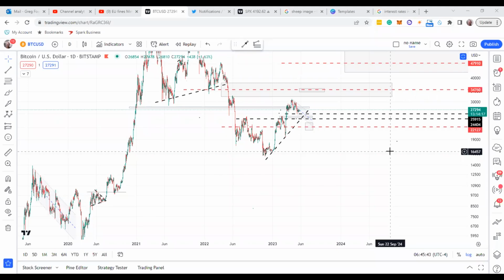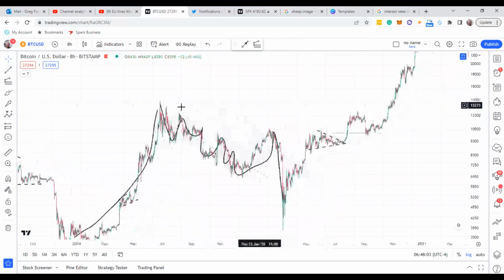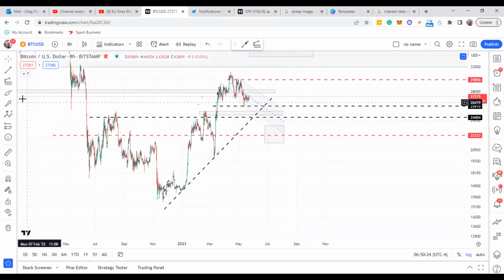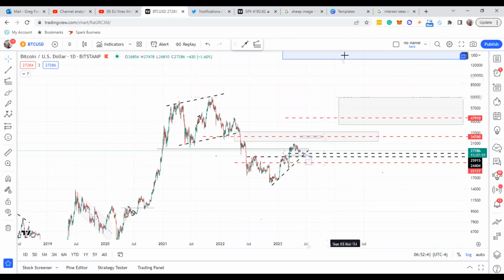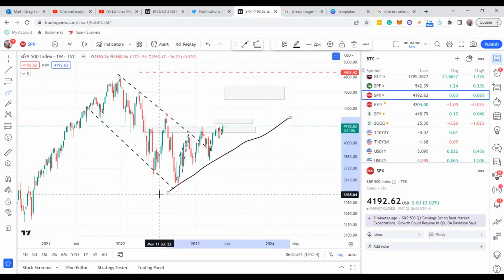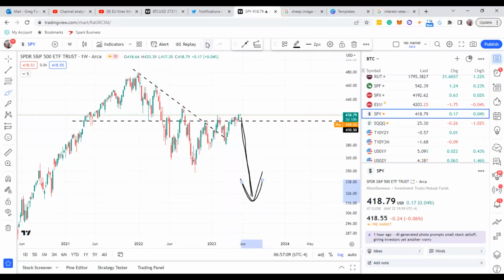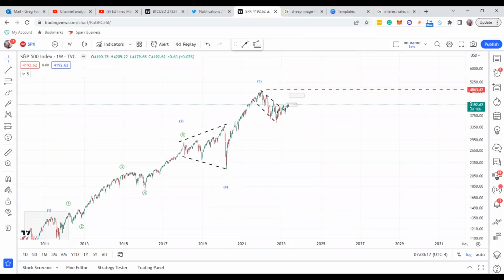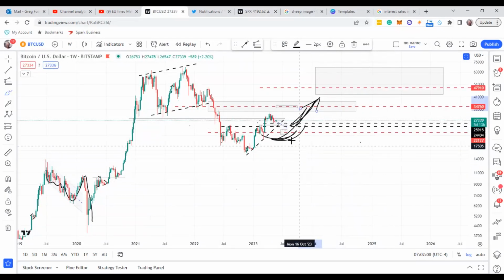Bitcoin Update: Trad Fi 2023 Melt UP! & the COMING BUY the DIP Opportunity with Cryptocurrency!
In this video, I discuss Bitcoin, the TradFi Markets, Interest Rates, and why the markets may continue to Melt UP for most of 2023 in addition to a buy-the-dip opportunity with Bitcoin!

Remember: NOT your KEYS NOT your COINS, keep limited crypto/funds on exchanges!